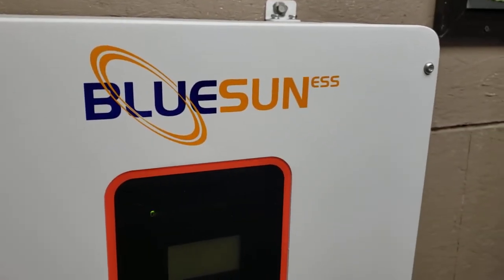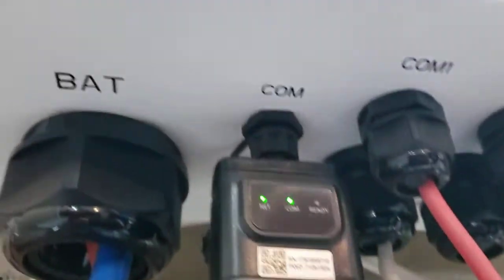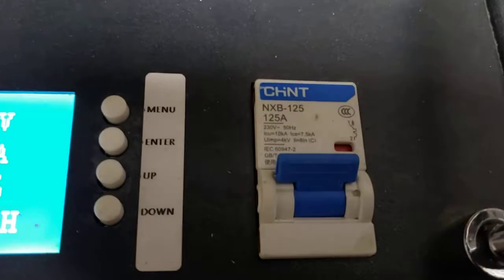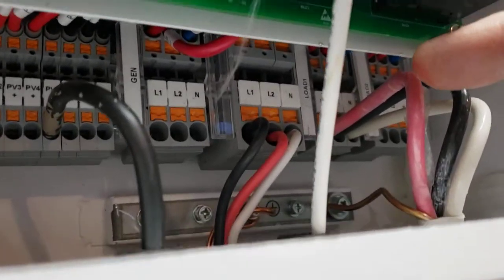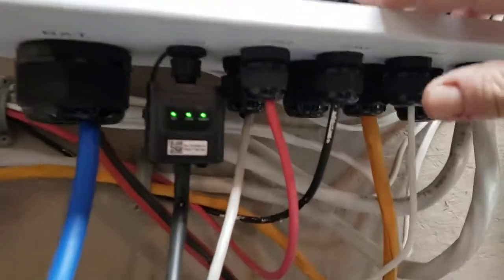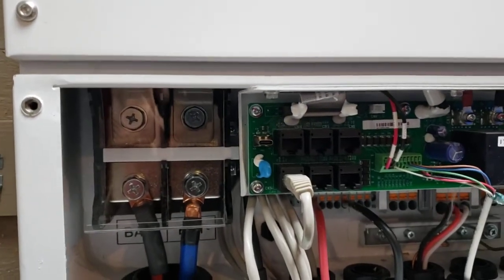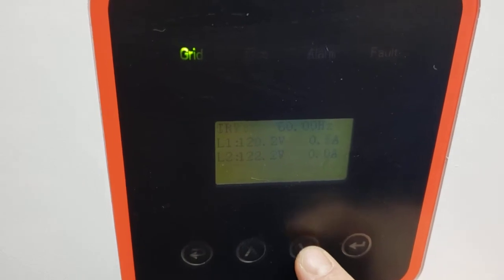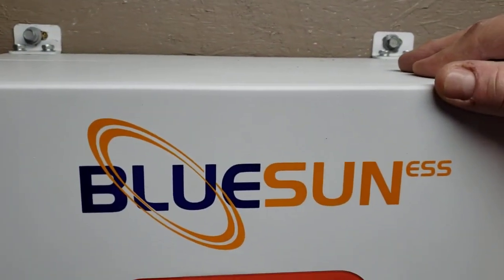What is INSIDE the Bluesun 12 kw split-phase Inverter?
this video show the electrical connections for an installer